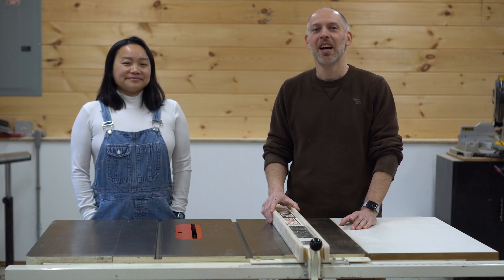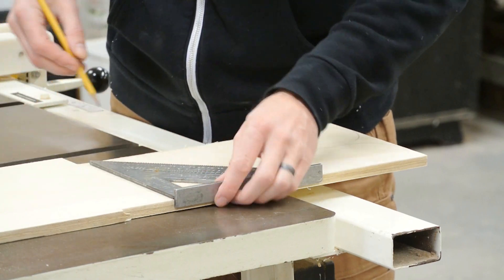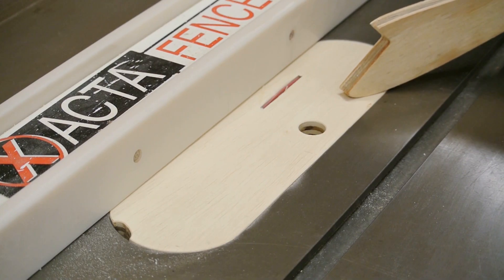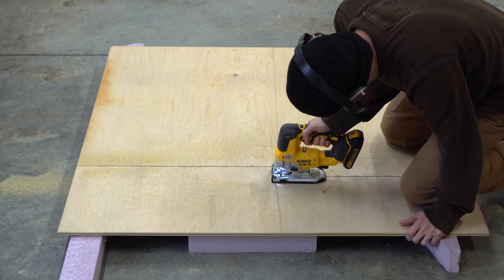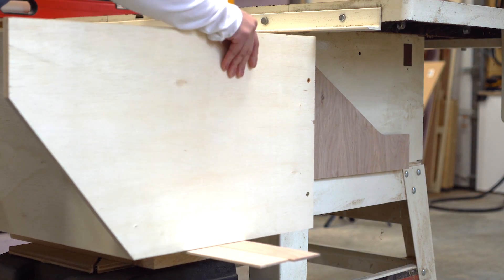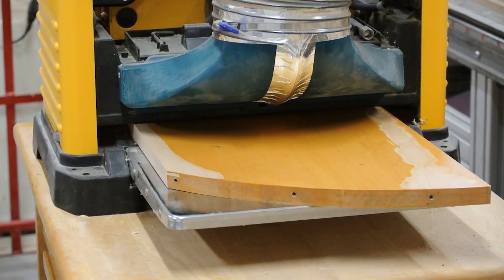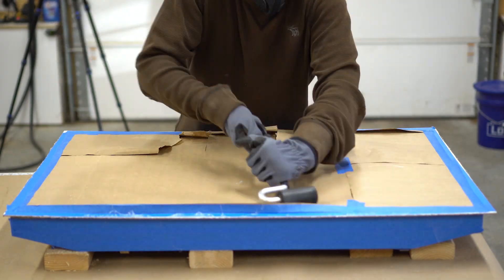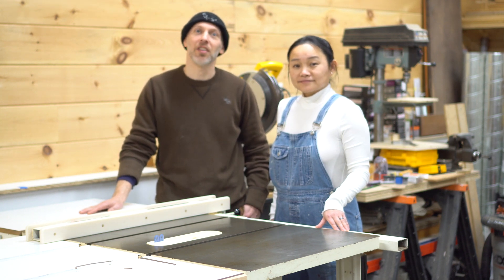Table Saw Upgrade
We upgraded our 20 year old table saw with modern safety features in the throat plate insert and added an outfeed table attachment that also keeps the dust down.